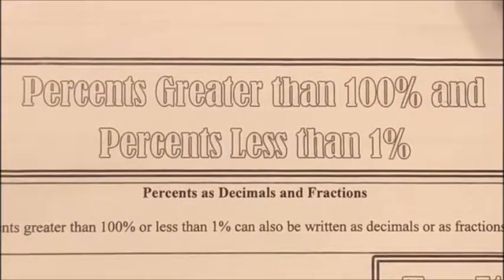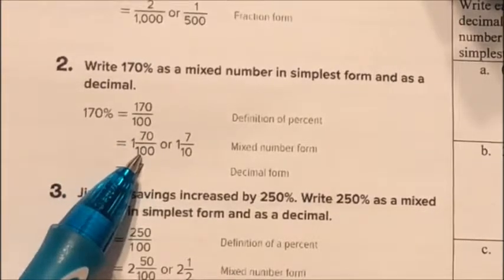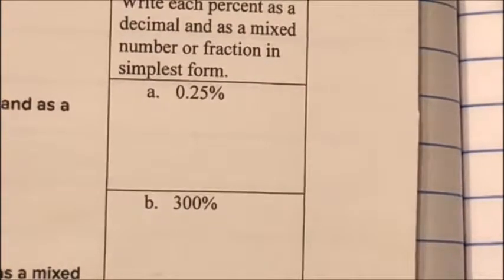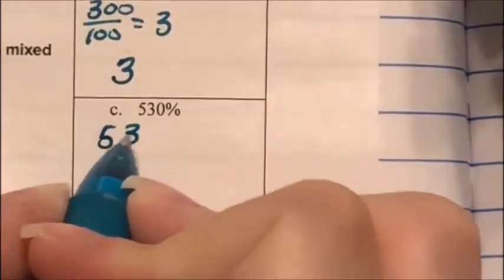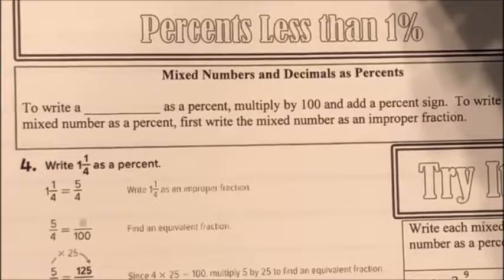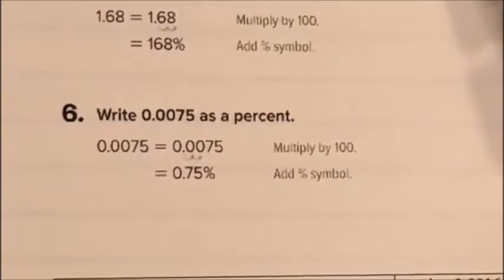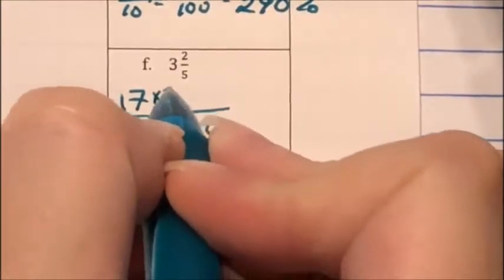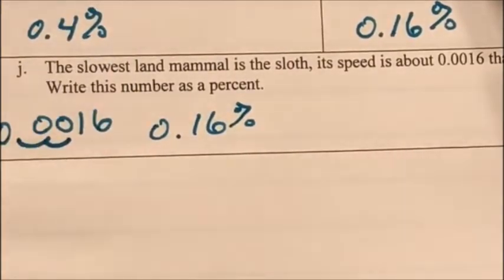Chapter 2 Lesson 4 Percents Greater than 100% and Less Than 1% Slytherin Math 6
These are the Doodle Notes for Chapter 2 Lesson 4 Percents Greater than 100% and Less Than 1% for Slytherin Math 6.